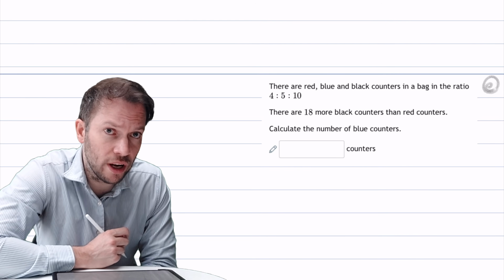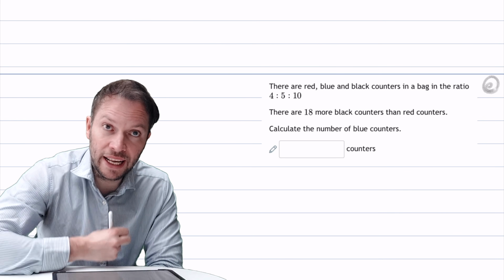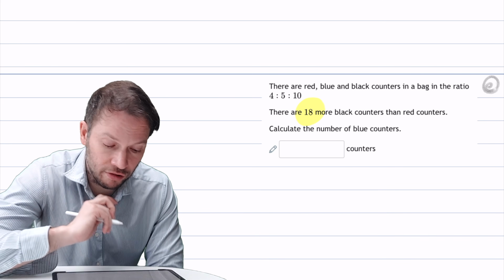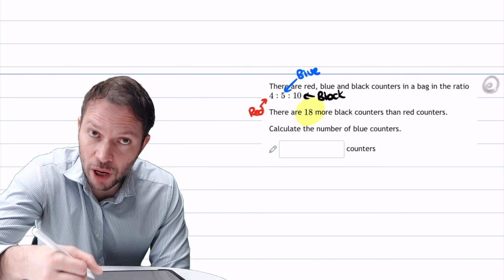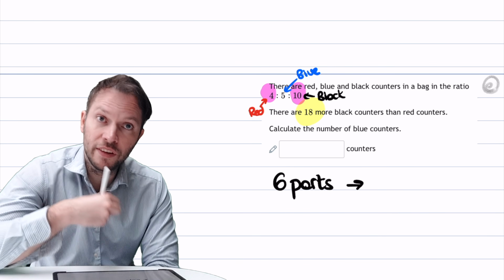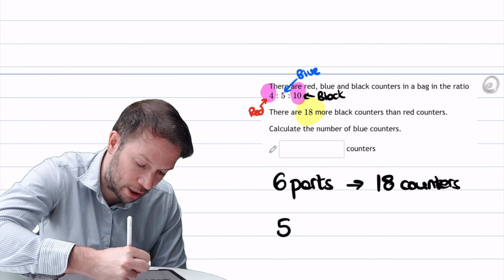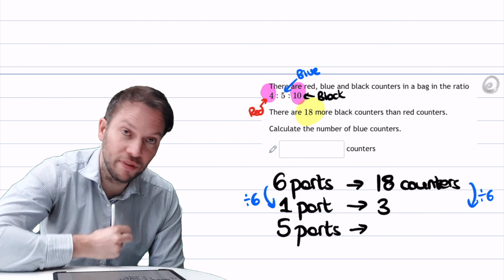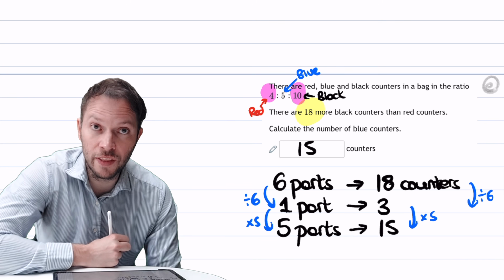Determine a value in a ratio when the difference between two amounts is given (225e)